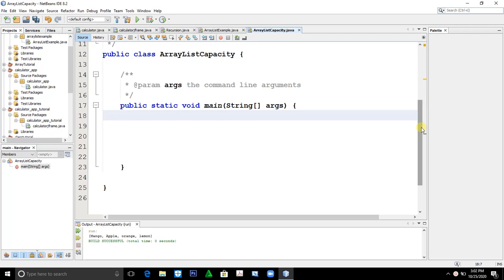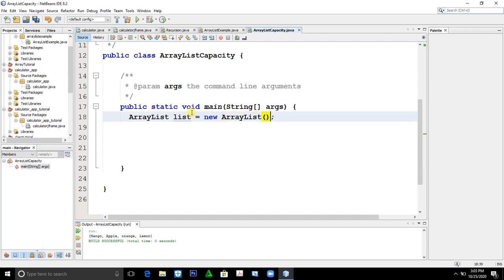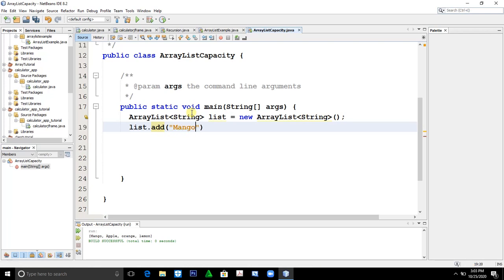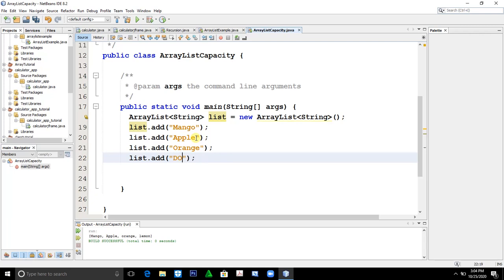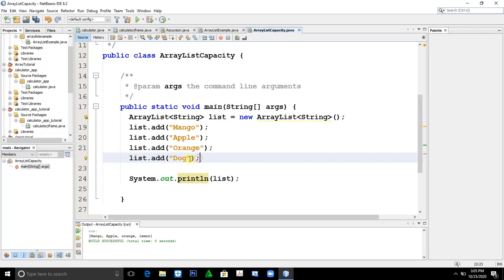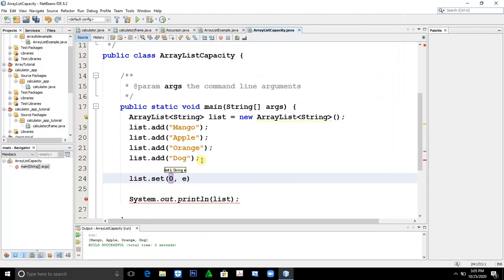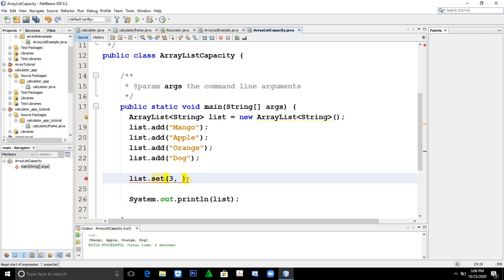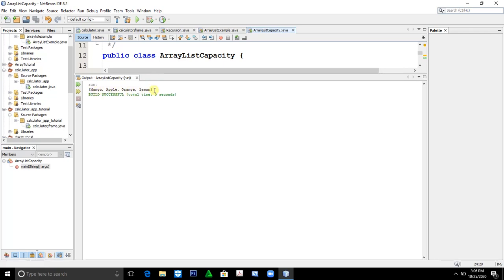HOW TO REPLACE THE PARTICULAR ELEMENTS IN AN ARRAYLIST JAVA PROGRAMMING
ARRAYLIST TUTORIAL